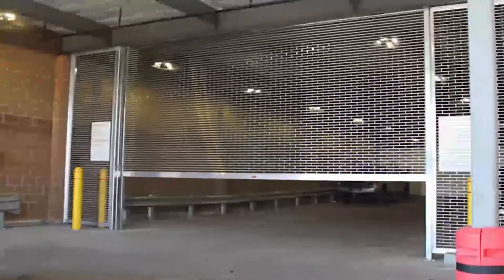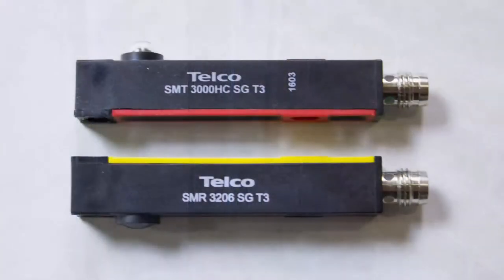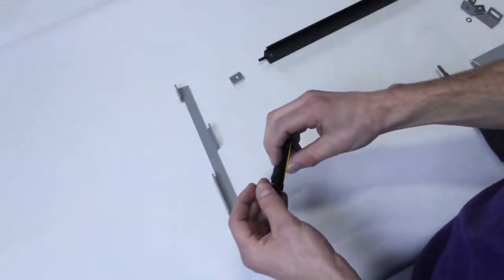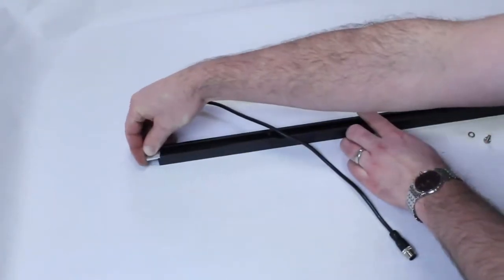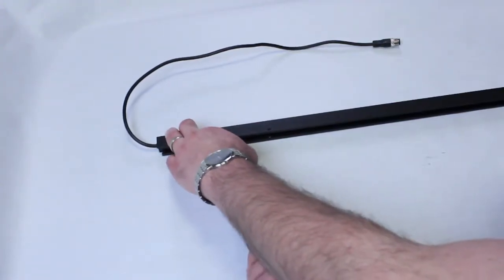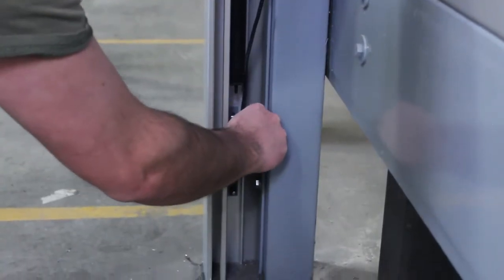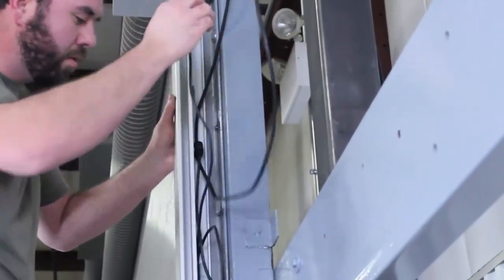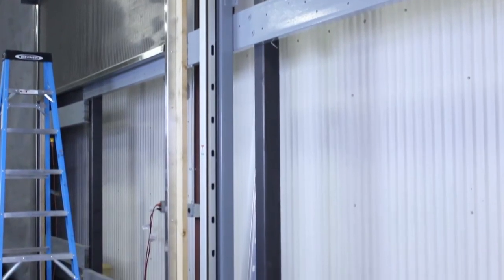Light Curtain Installation for the Extreme 300 Series Grille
Visual instructions for installing the standard sensors that are provided with the High Performace 300 Security Grille, the light curtain and photo eyes.
For more details about our 300 Series High Performance Grille, visit our